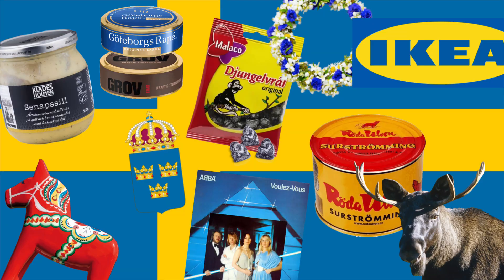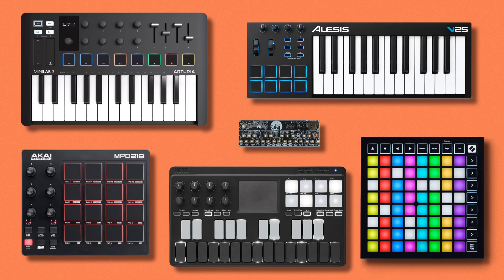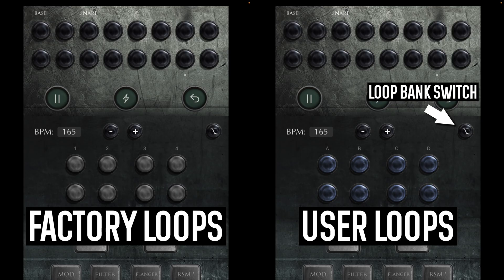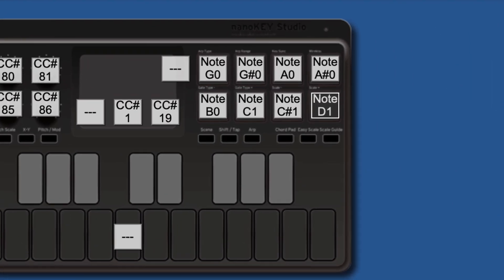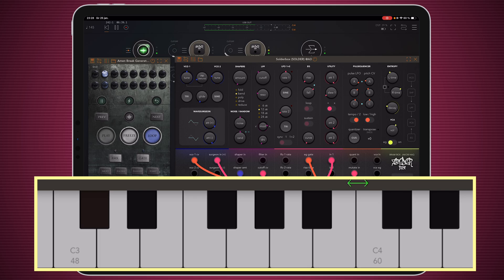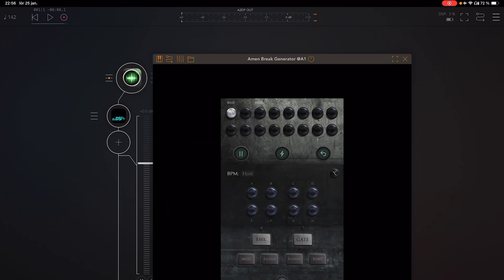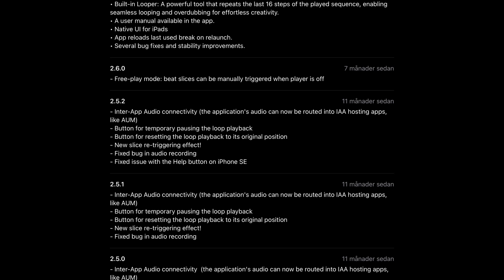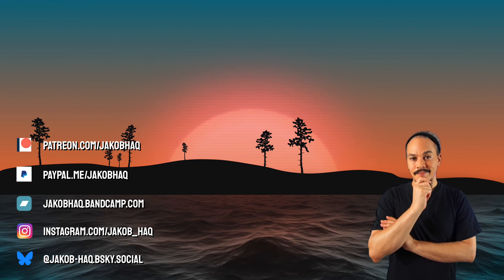FINALLY! Amen Break Generator AUv3 | haQ attaQ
Amen Break Generator (Revised) is an app that I've talked bout a lot. It was at one point removed from the iTunes Appstore and I never thought wed see it again. Well the developer decided to not only bring it back, but to also update it to more modern standards. The latest update brings AUv3 compatibility along with some other stuff. Lets go!

Amen Break Generator (revised) is an iOS app available for both iPad and iPhone.

⏰ TIME STAMPS
0:00 Ah-men?
1:17 AUv3, MIDI Keys & Loop mode
6:07 User loop tip
7:27 It's nice to be wrong